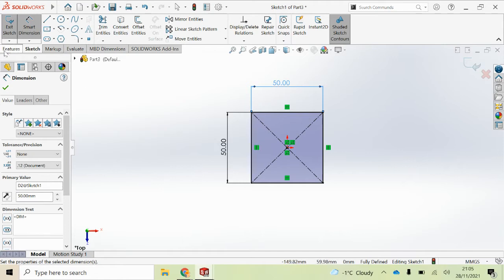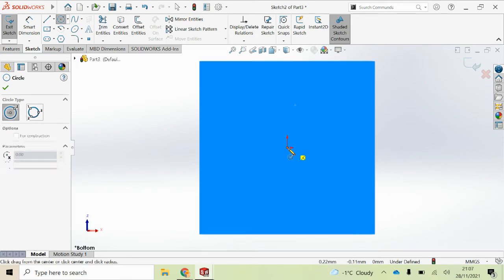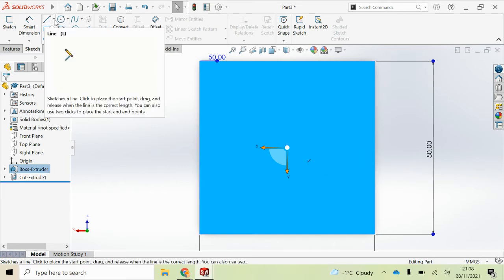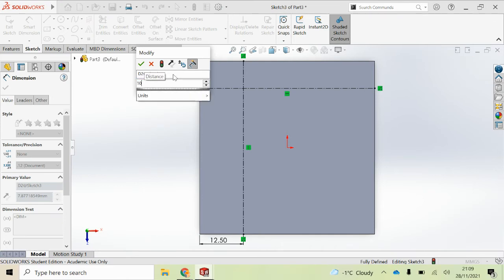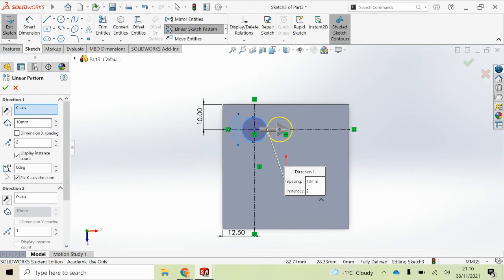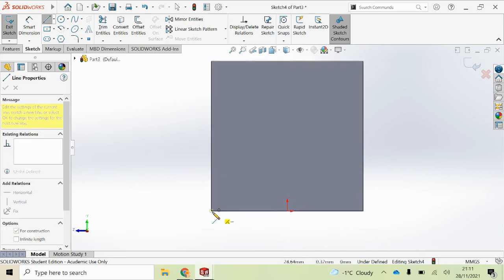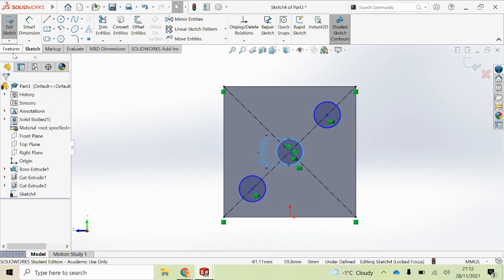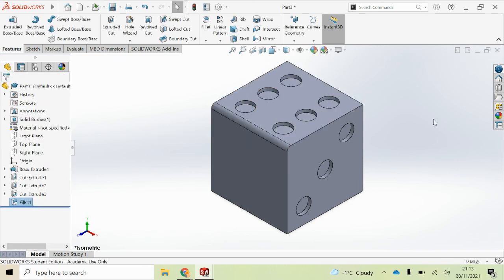SolidWorks - Dice Part1 (Faces 1, 6 and 3)